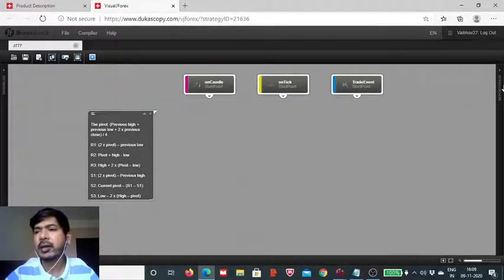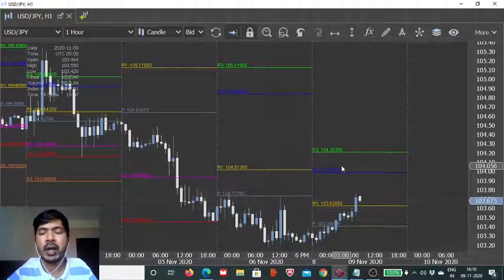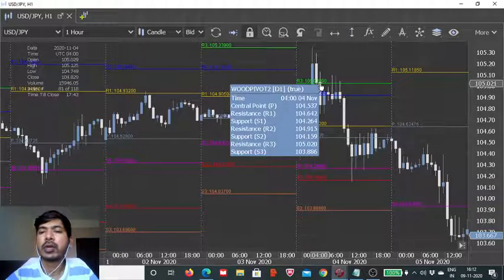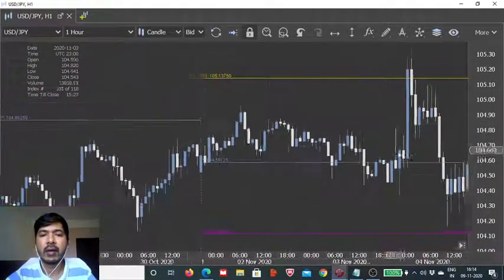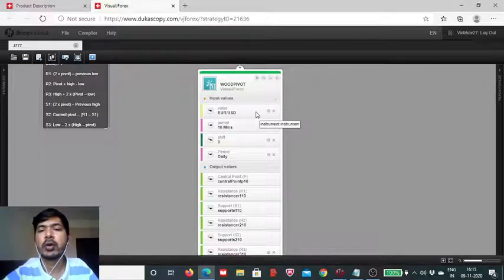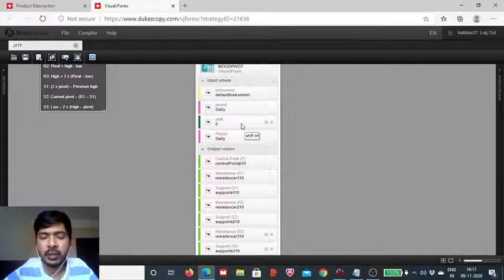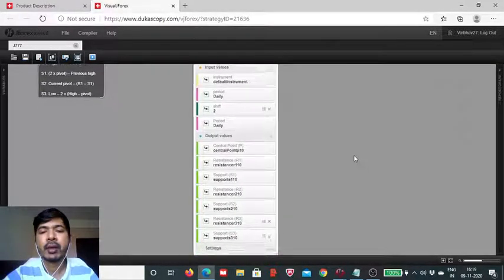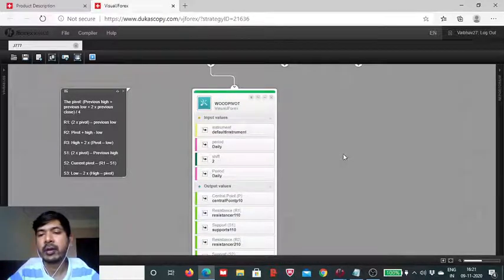Visual JForex: Woodie Pivot